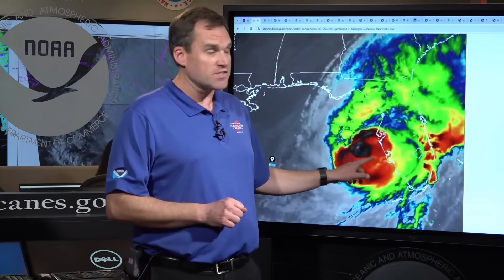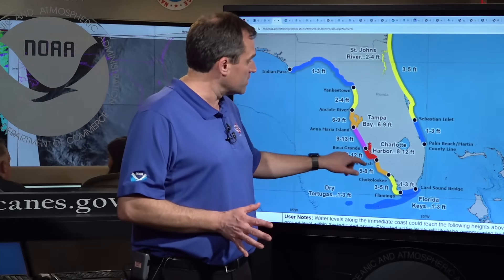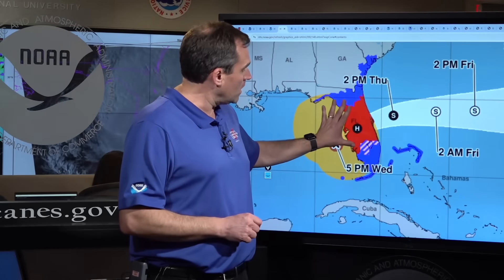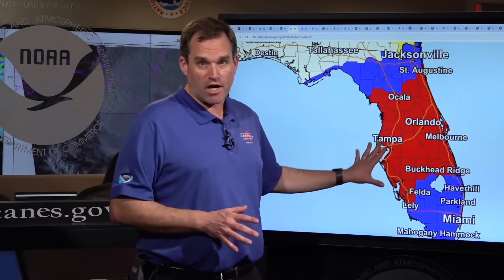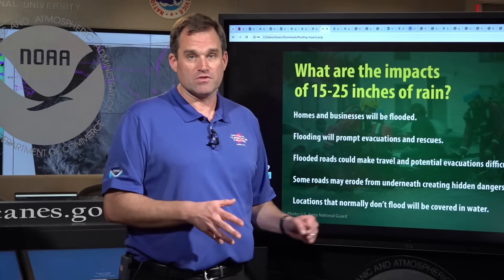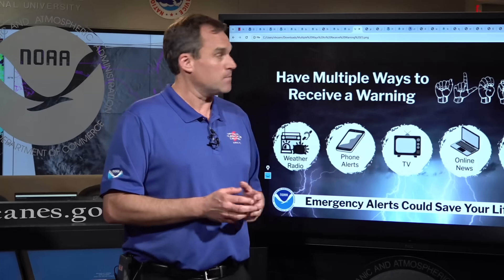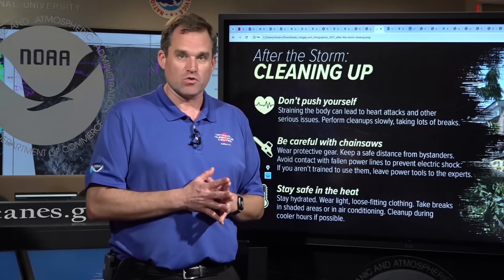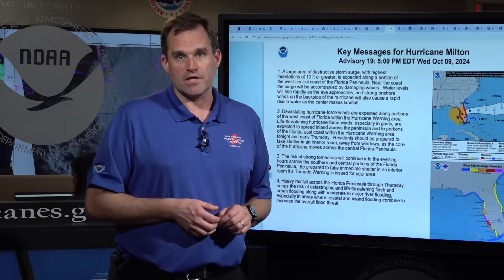Afternoon update on Hurricane Milton from the NHC in Miami, FL (October 9, 2024)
National Hurricane Center Director Dr. Michael Brennan provides a LIVE update on Hurricane Milton. As the hurricane season continues, the time to prepare is now. The Atlantic hurricane season runs until November 30.

X - @ NWSNHC

Miami, FL